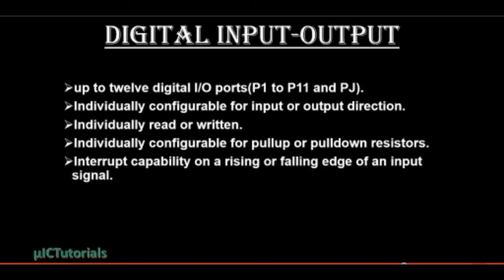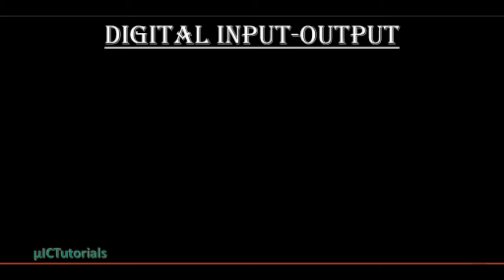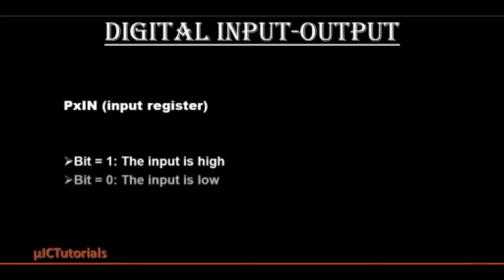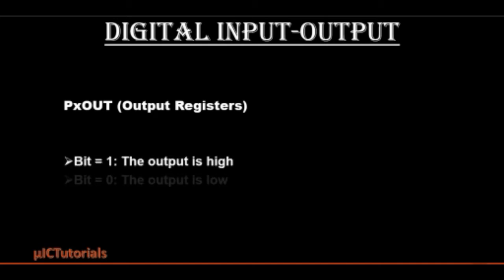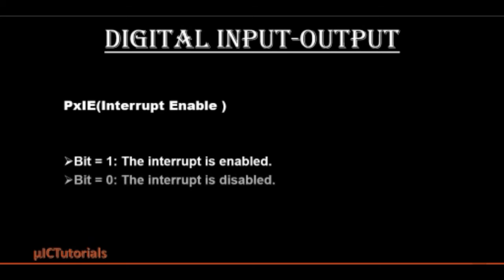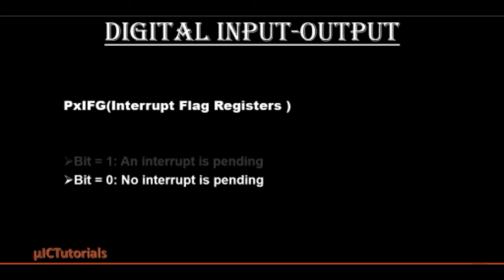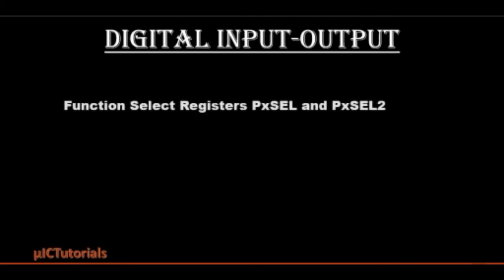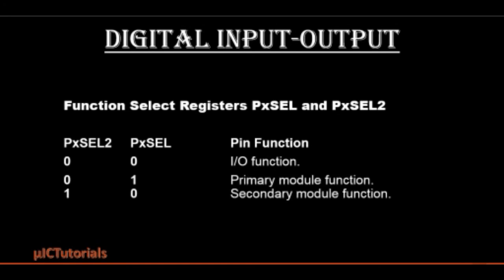MSP430 Programming with Proteus- digital input output.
Recommended video:
MSP430 programming with proteus

Topic Discussed:
1)Important register for digital input-output operation.